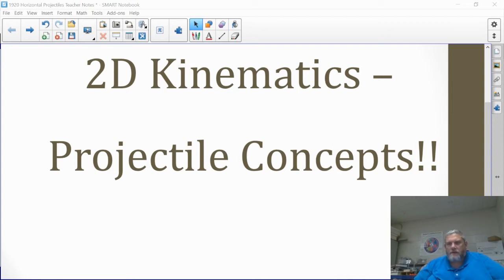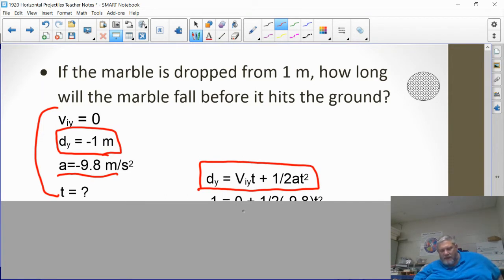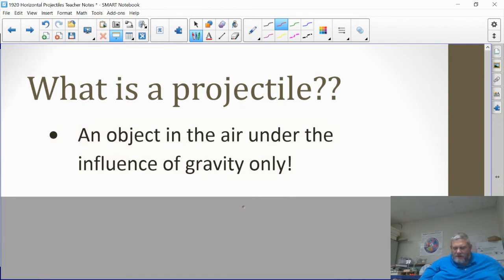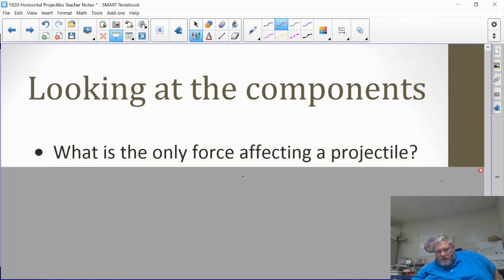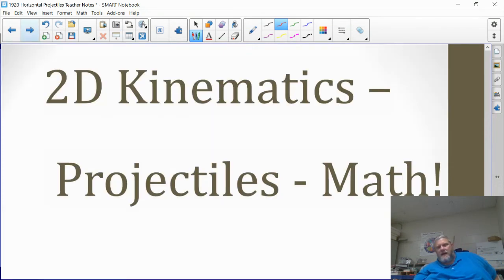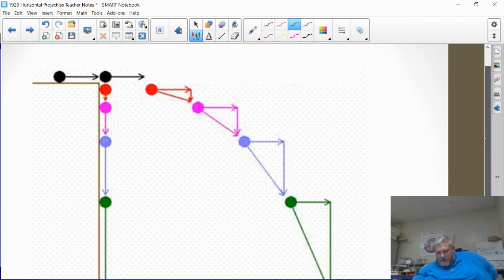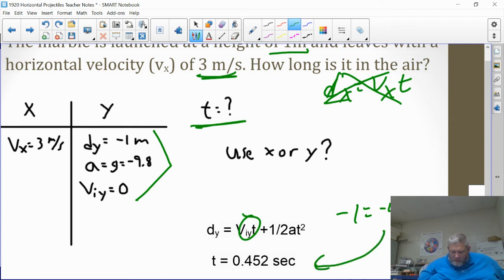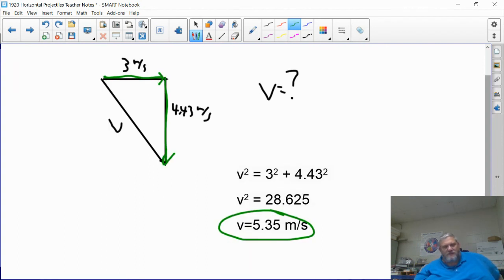Horizontal Projectile Video Notes - Heier 2020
This video goes through the concepts and math of horizontal projectiles.